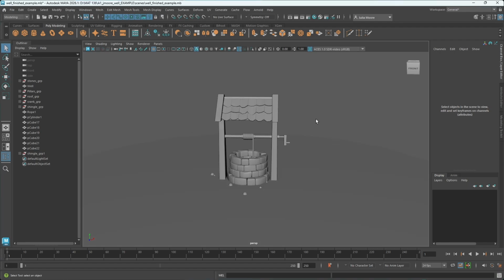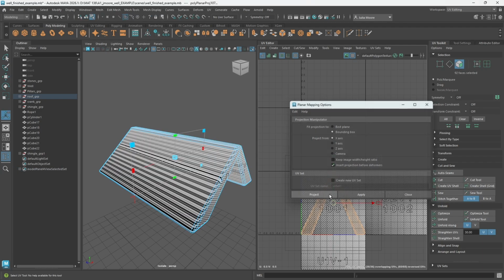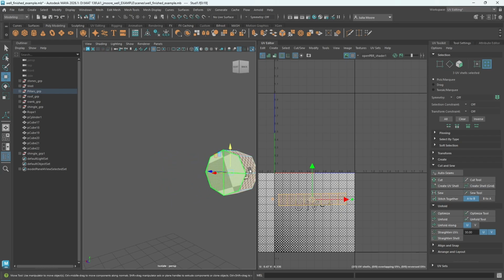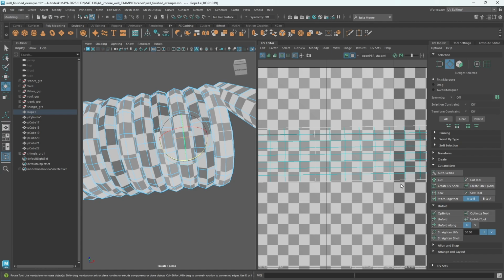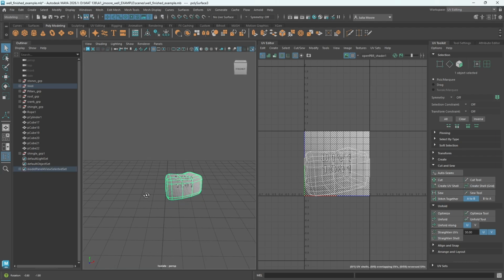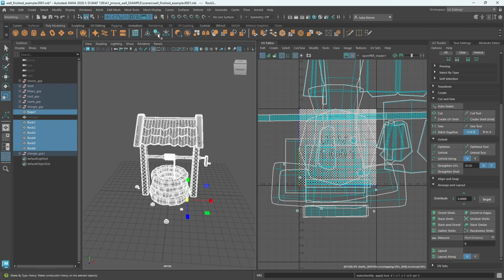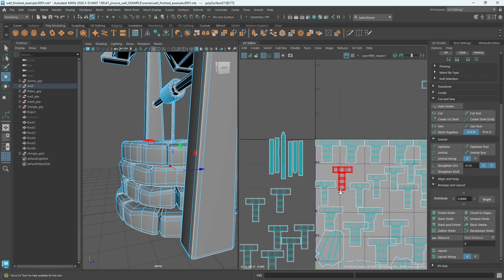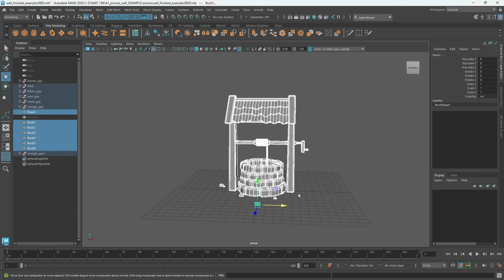MAT 136 Assignment 2 Part 1 - UV mapping the well